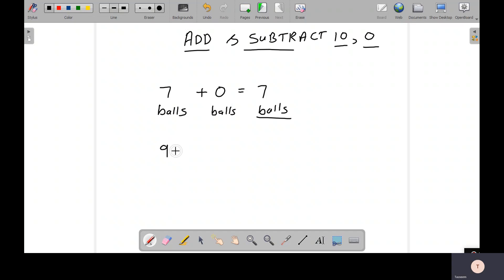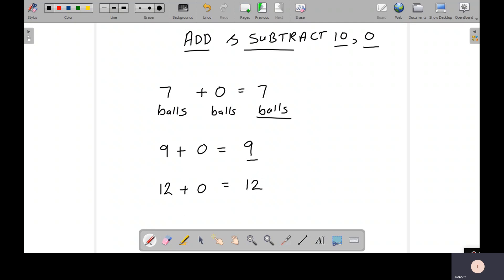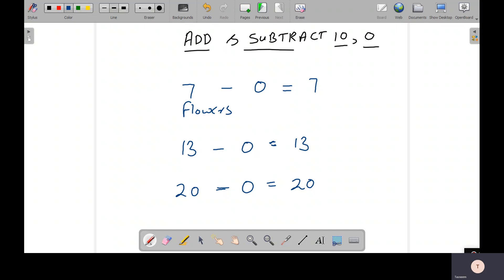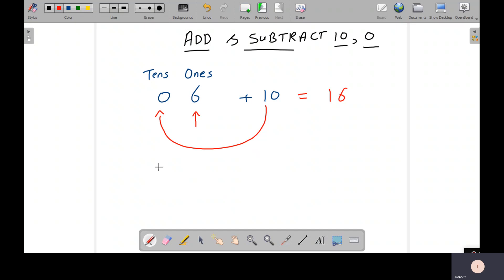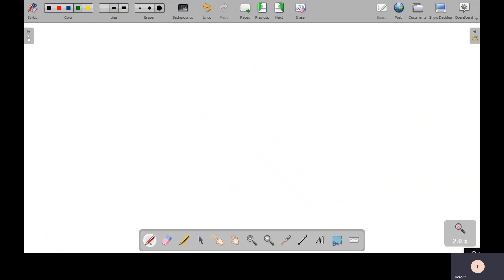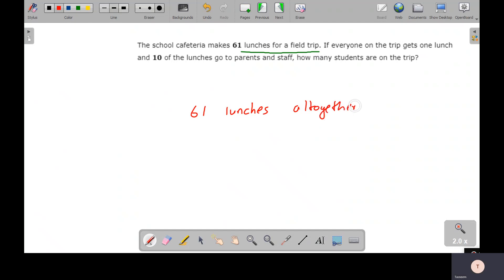Math Revision Marathon for Grade 1 - Addition & Subtraction | 98th Percentile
Here are a few resources to make your learning at 98thpercentile fun and enriching. Build your brain muscles by practicing the worksheet.